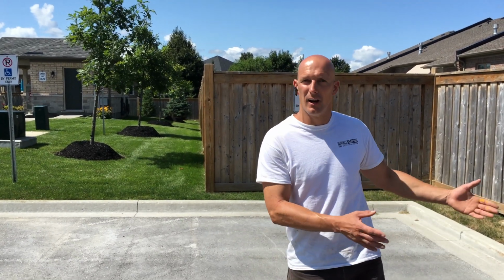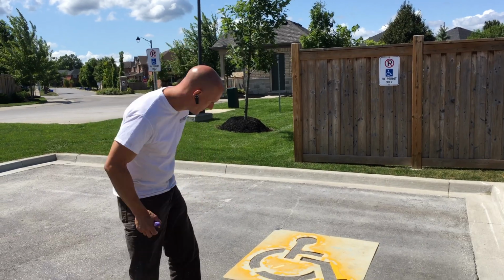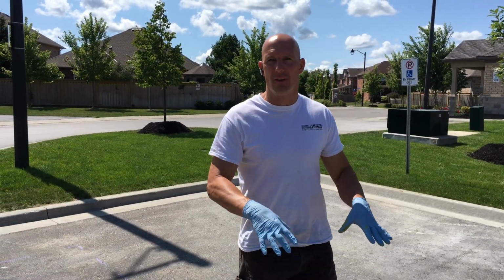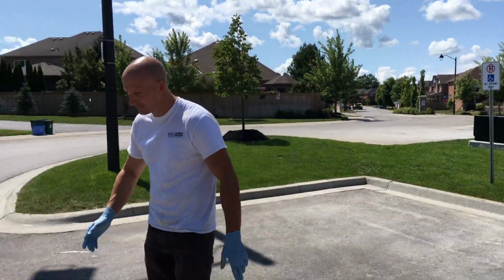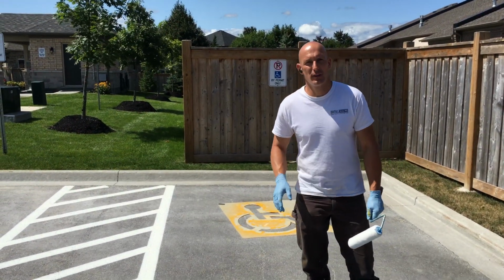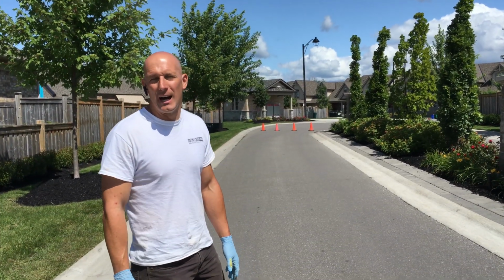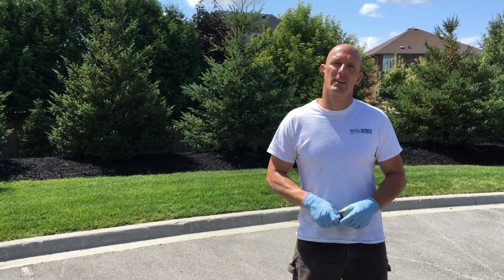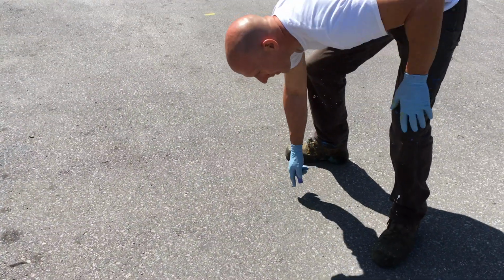Pavement Marking (4K) Residential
The parking lot of a residential condominium complex needs new pavement markings. We'll prep and clean the areas before painting the lines, accessible stencil, and stop bar.